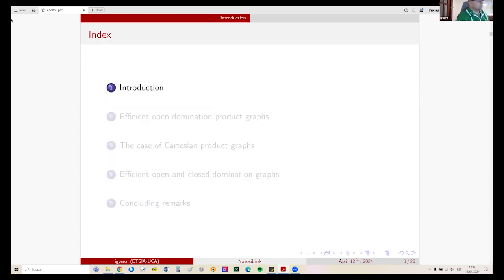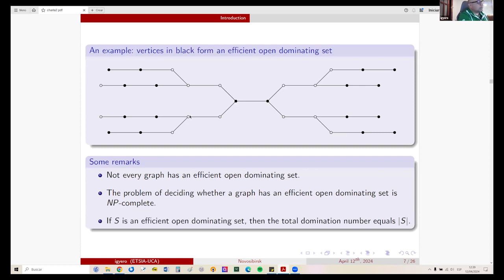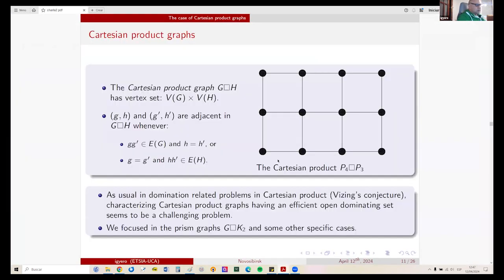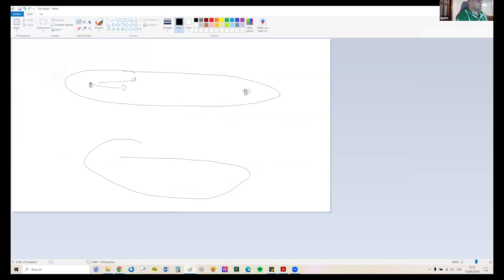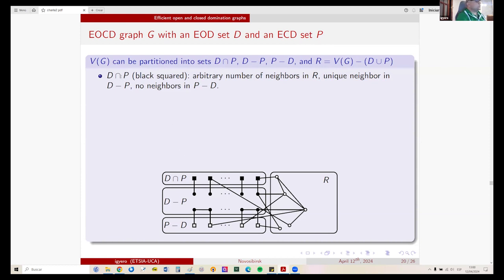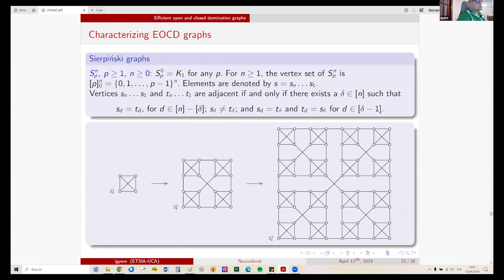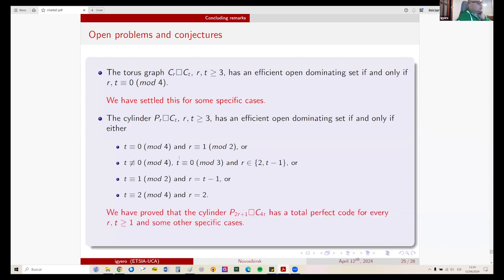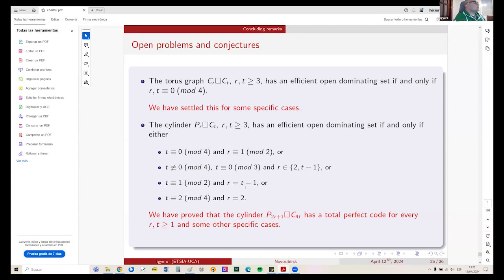Efficient open versus efficient closed domination in graphs, Ismael González Yero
The workshop is organized by the Mathematical Center in Akademgorodok, which is located at Novosibirsk State University in Russia.